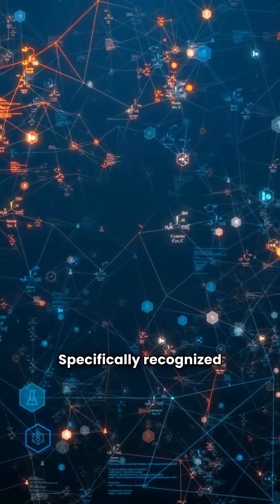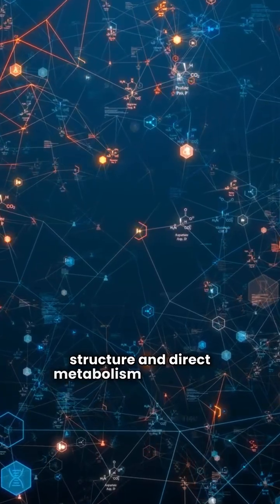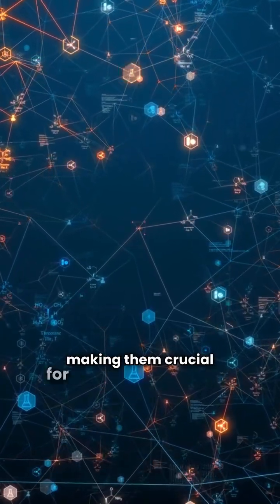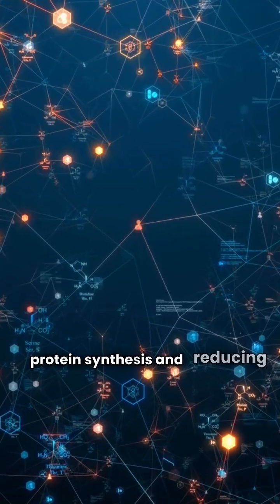BCAAs vs EAAs Explained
The key difference between BCAAs (Branched-Chain Amino Acids) and EAAs (Essential Amino Acids) lies in their completeness and role in muscle protein synthesis. BCAAs—leucine, isoleucine, and valine—are a subset of the EAAs, specifically recognized for their unique branched structure and direct metabolism in muscles, making them crucial for stimulating muscle protein synthesis and reducing muscle breakdown. However, for complete muscle repair and growth, your body requires all nine essential amino acids, which EAAs provide. While BCAAs can kickstart the muscle-building process, EAAs offer the full spectrum of necessary amino acids, ensuring your body has all the building blocks required for optimal recovery, growth, and overall protein synthesis, making EAAs generally more comprehensive for muscle support.